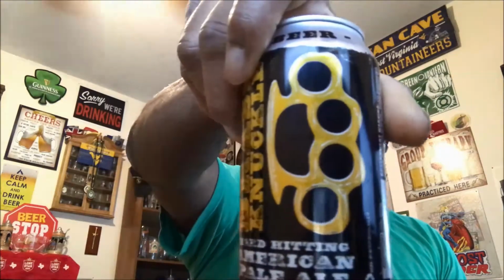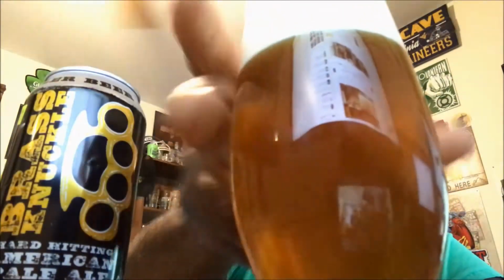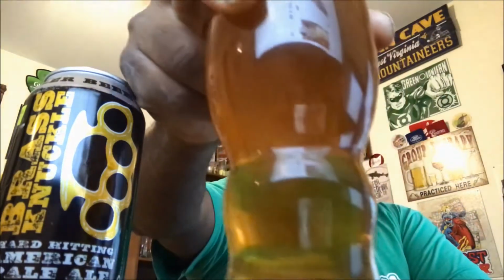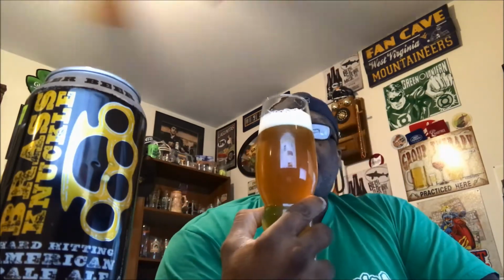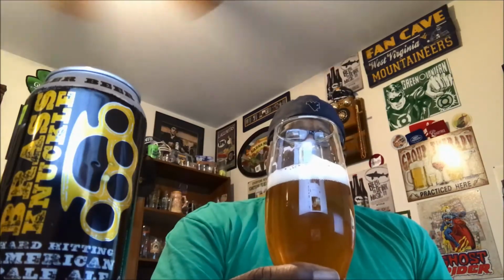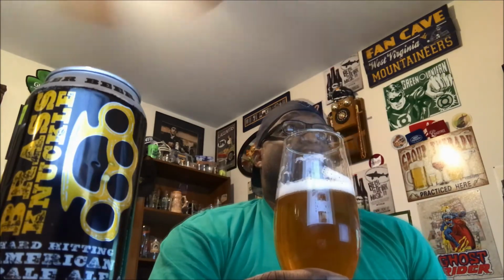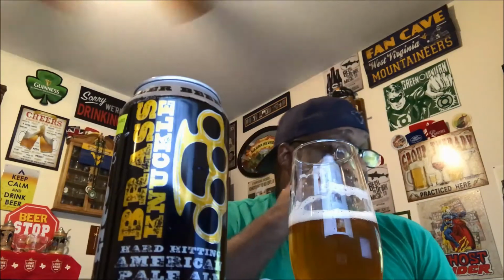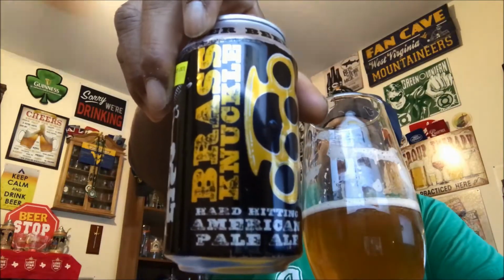Rod J BeerVentures | Four String Brass Knuckle Beer Review (5.75% ABV)